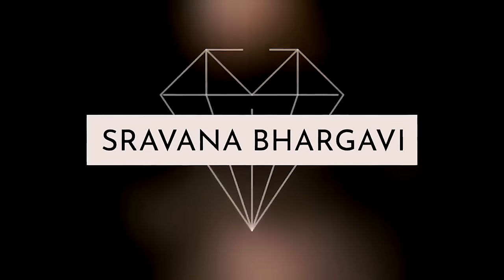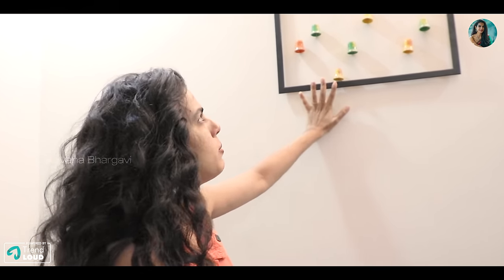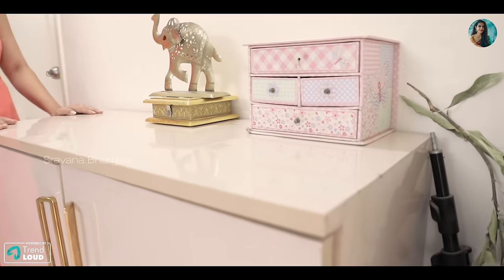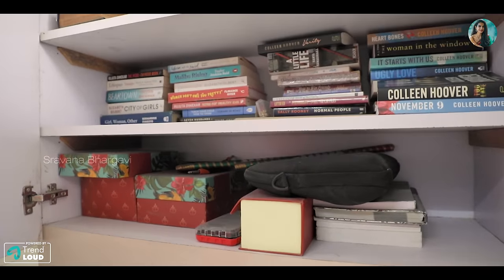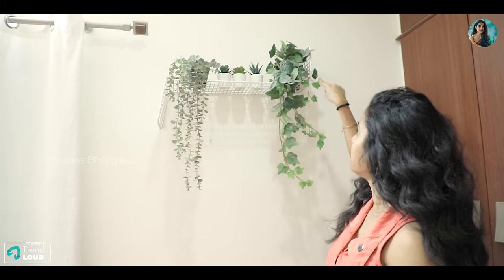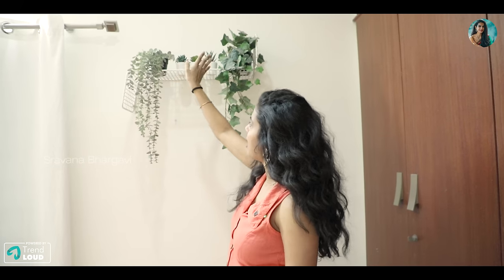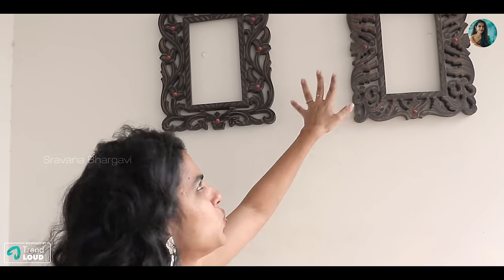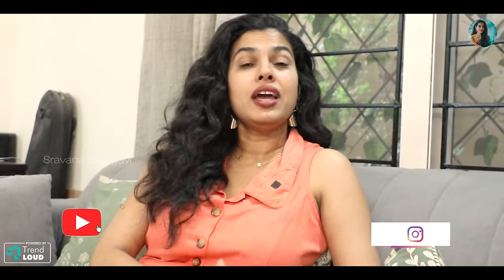My Favourite Things In My House || DIY Home Decor Hacks || Sravana Bhargavi DIY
My Favourite Things In My House. Hope this video is very useful to you.

Digital Partner - Trend Loud